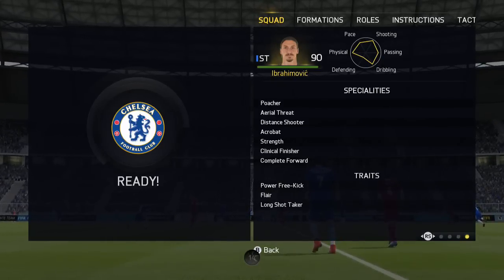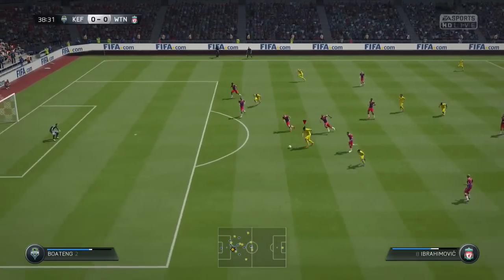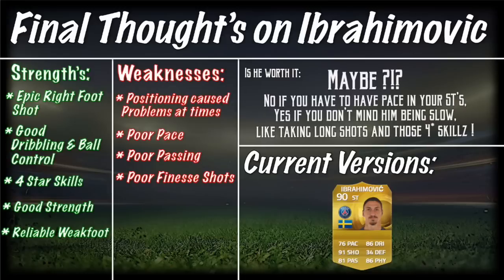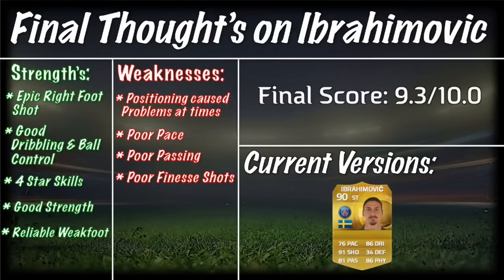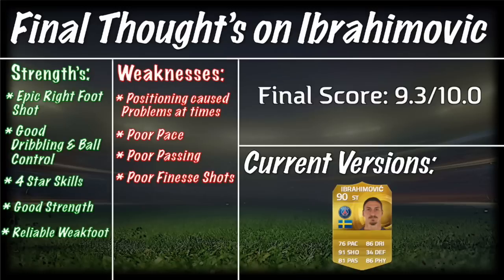FIFA 15 | Player Review | 90 Zlatan Ibrahimovic !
PLEASE READ !!!

Welcome to a big player review guys, today we will be looking at another 90 rated player, this time its Ibrahimovic, Enjoy :).